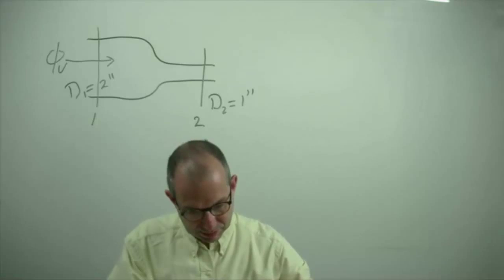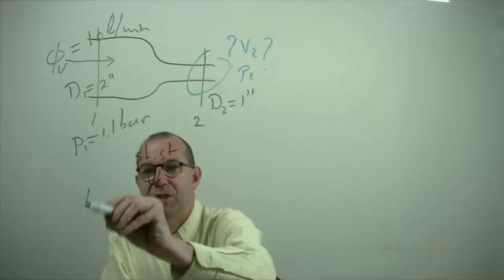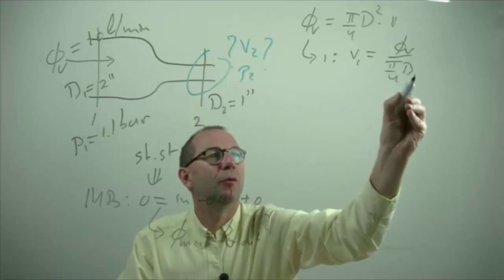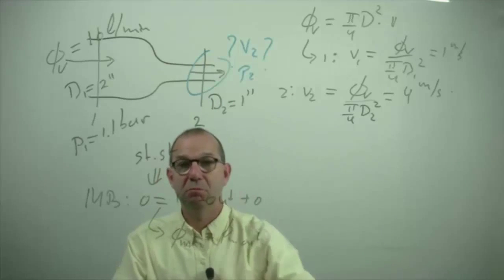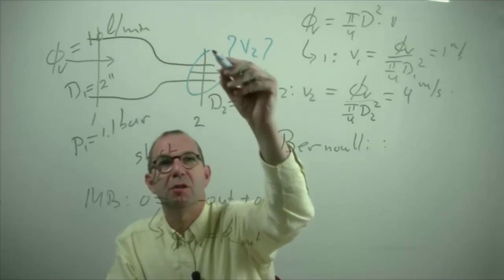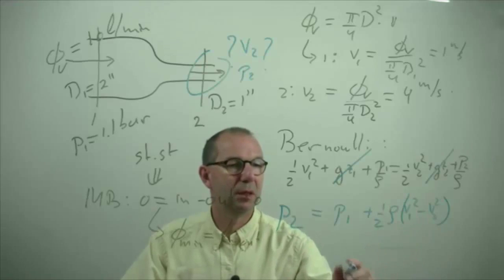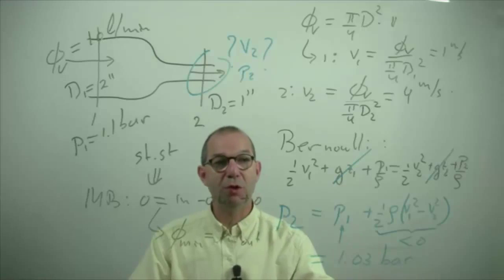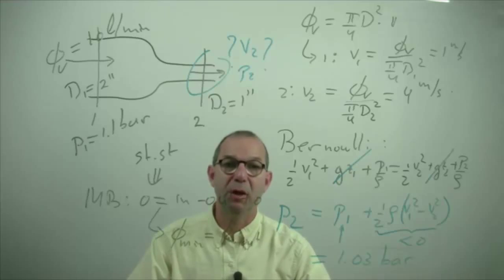Example 2.3A: Narrowing tube (elementary)